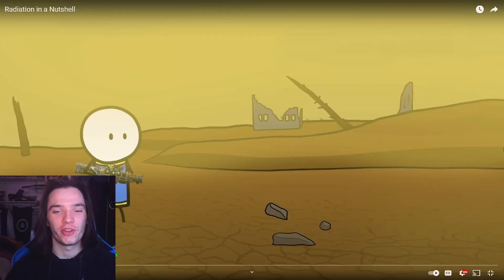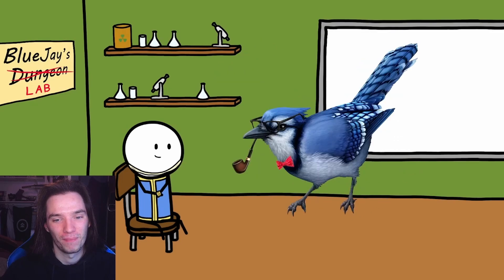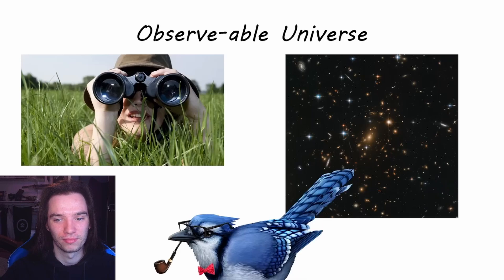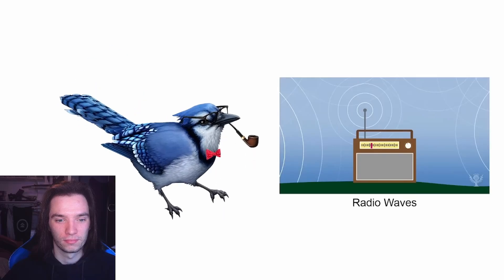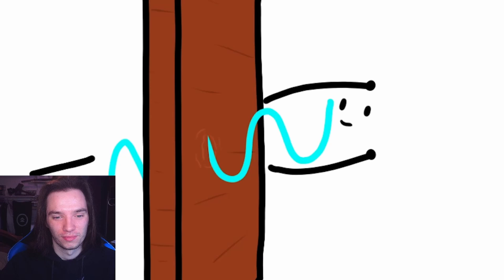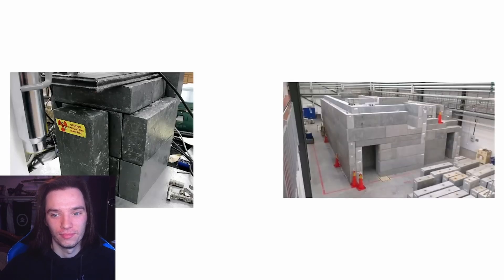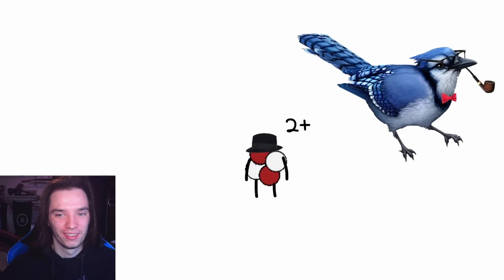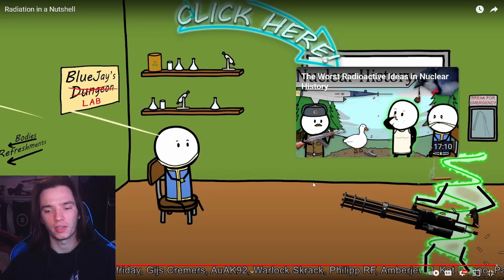Historian Reacts - Radiation in a Nutshell by BlueJay